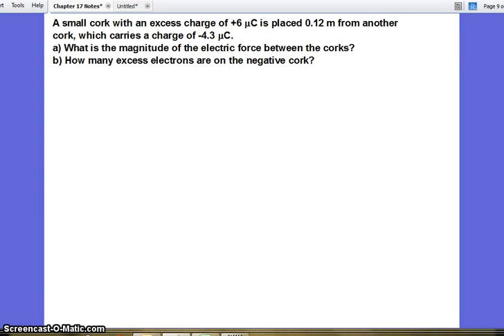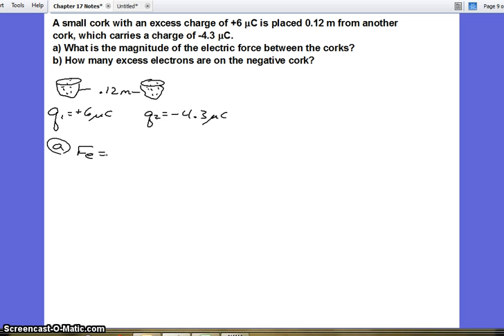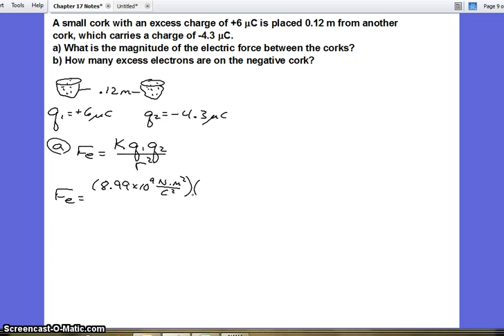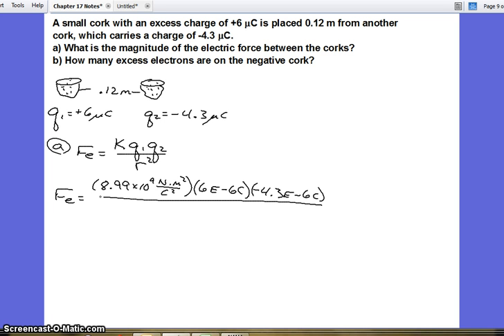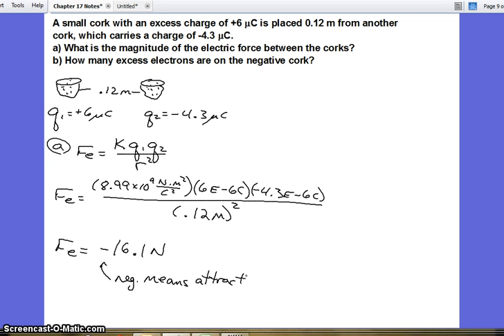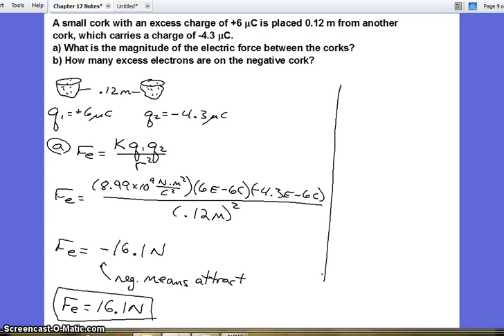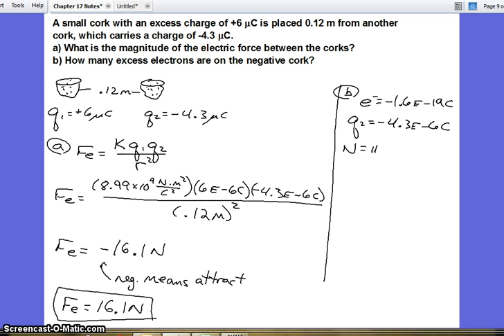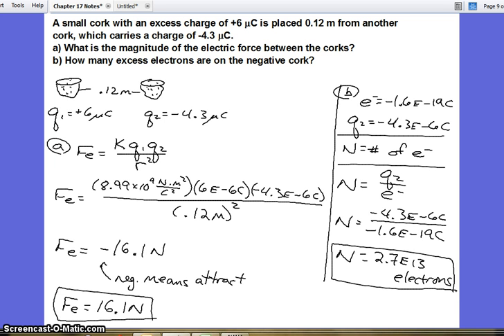Electric Force Problem 1